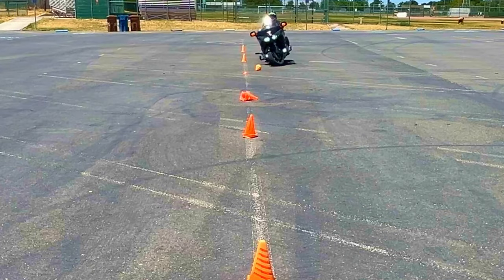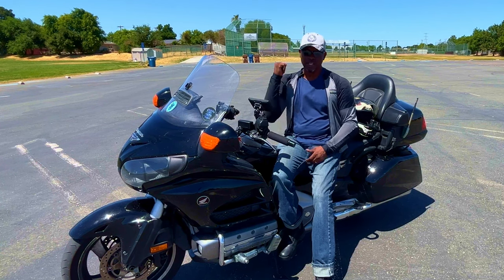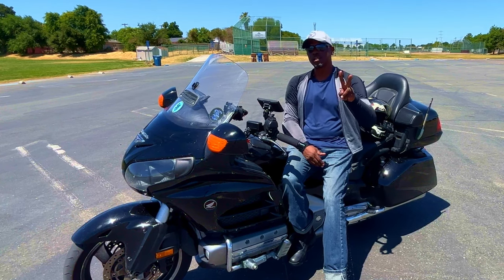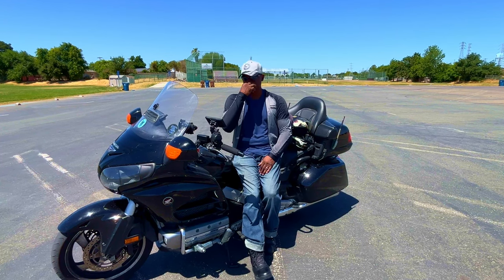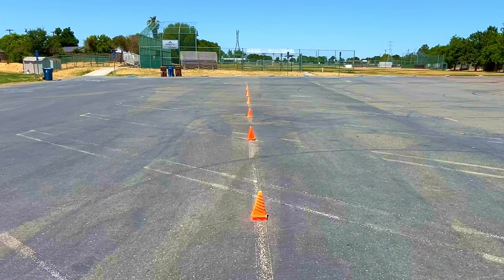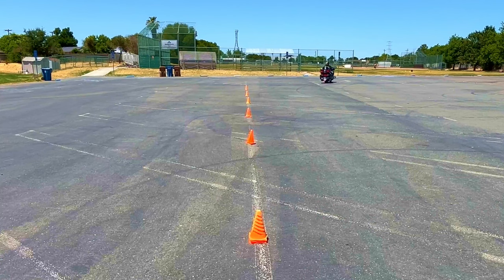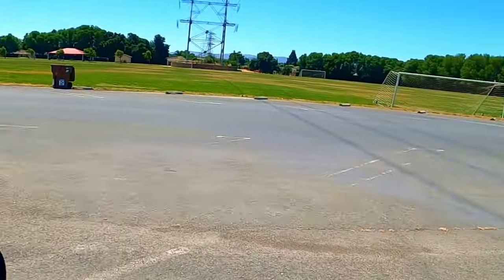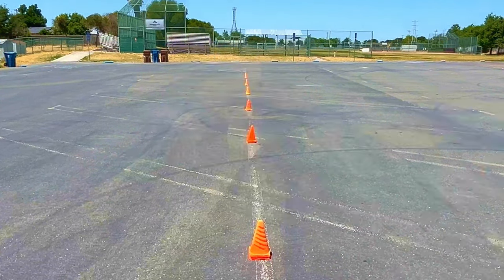Mastering Smooth Slow Motorcycle Maneuvers. What's The Secret?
Want to become a much smoother skillful slow motorcycle rider? This video is for you.
The secret is simple and easy!

Facebook.com/BootsandJeansRiders

Action Cameras:- (2) Go Pro Hero 8 Black
360 Camera - Insta 360 One X2
In Helmet Mics - PS4 PS5 Xbox One PC, 3.5mm Detachable Boom Microphone

Randy Sun Waterproof Socks